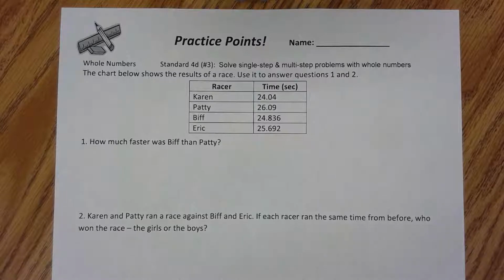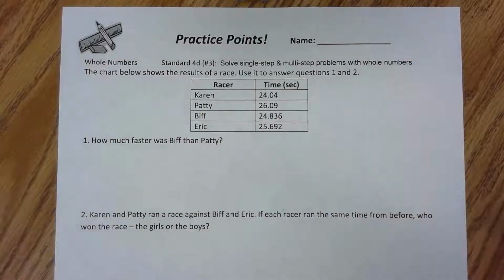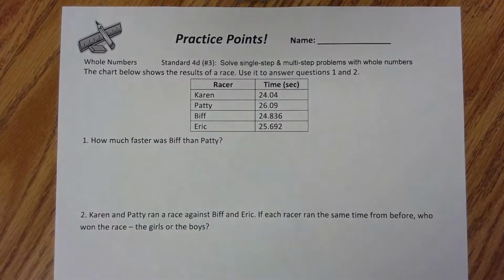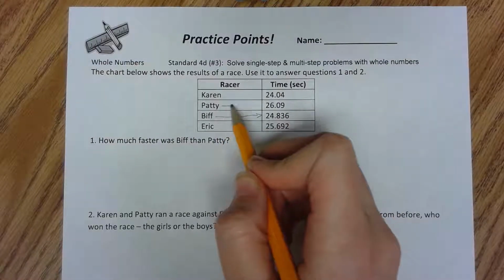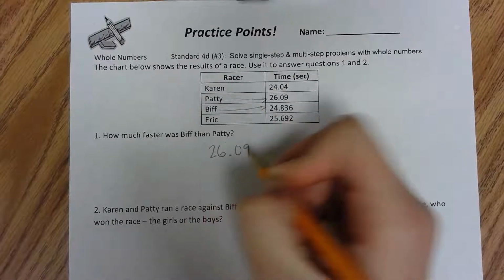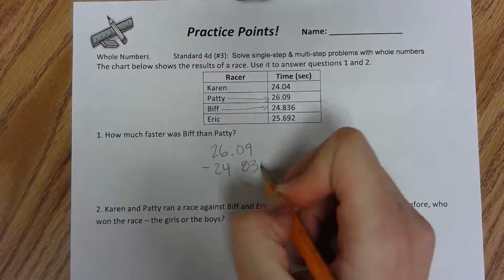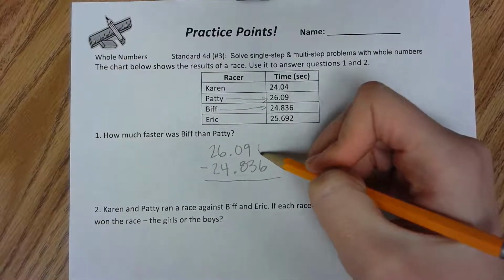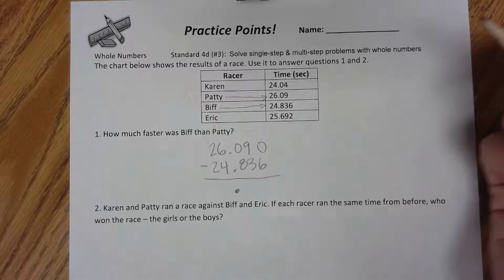Word Problems PP20_4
This video corresponds to Practice Points 20, page 4.